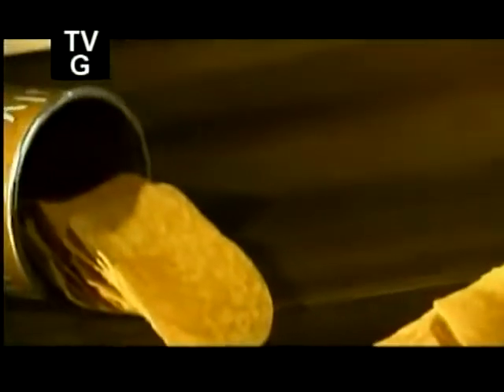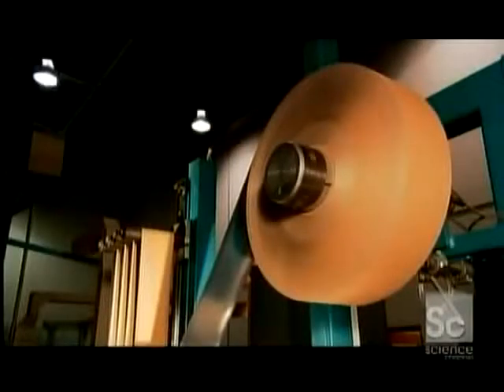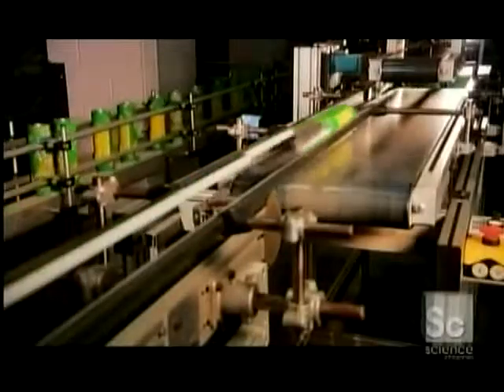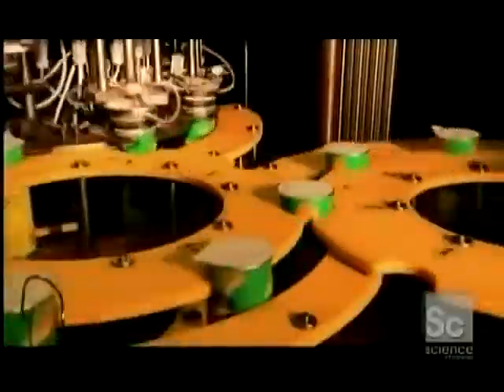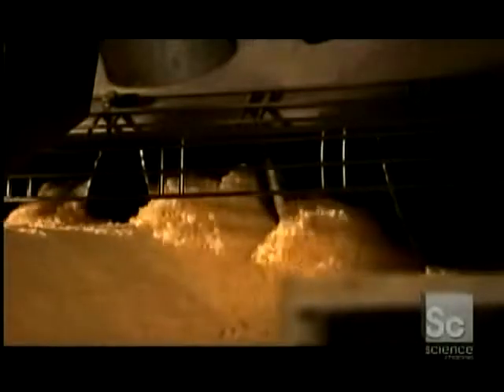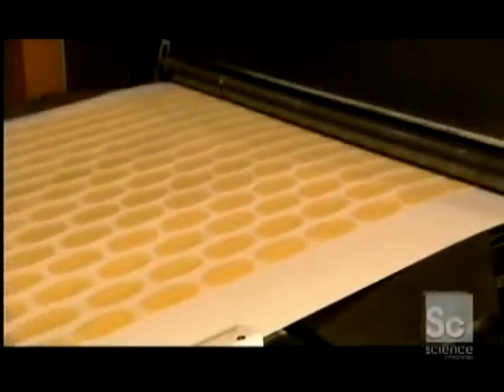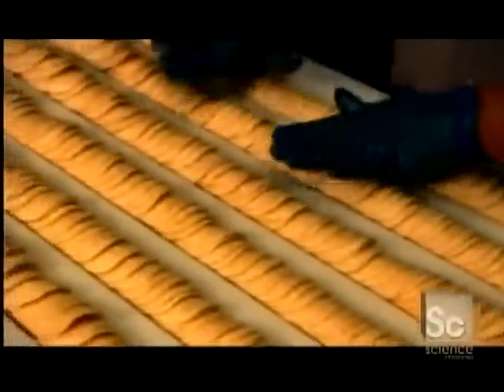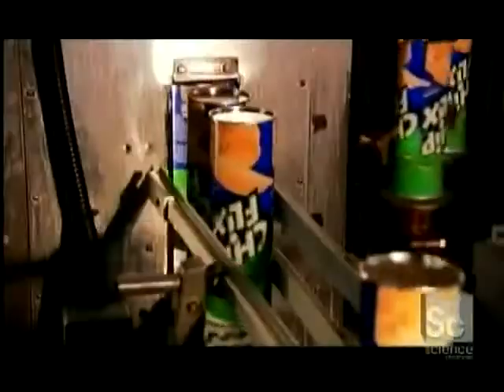How It's Made - Stackable Potato Chips